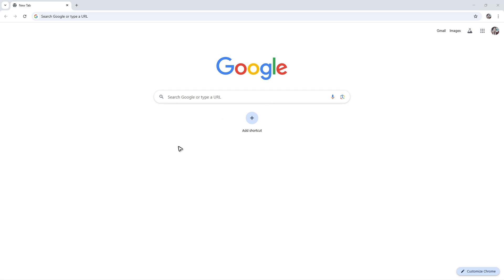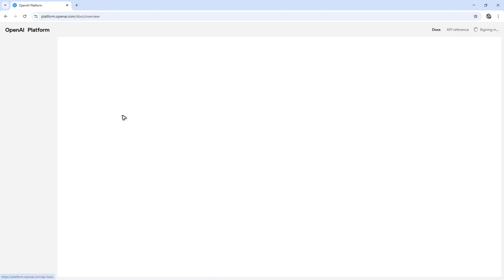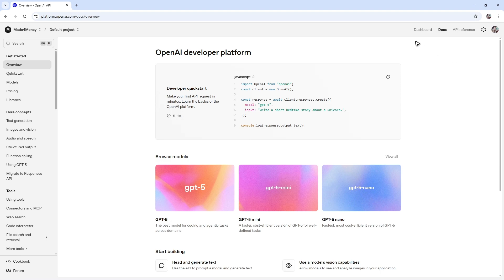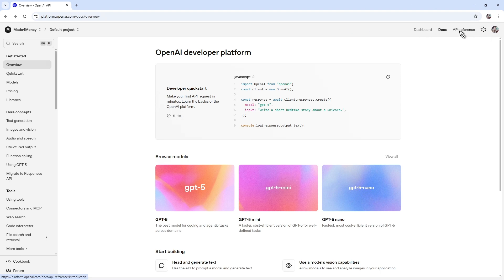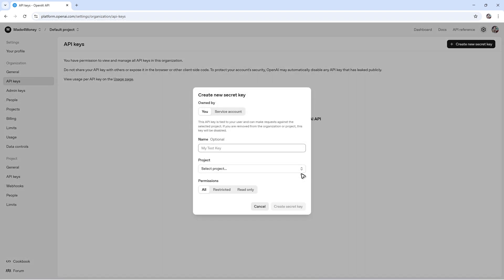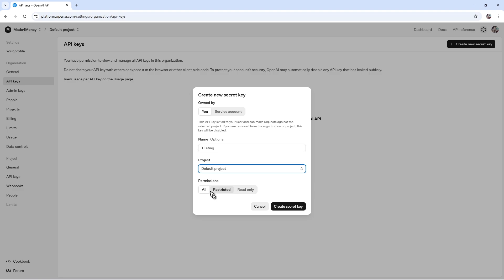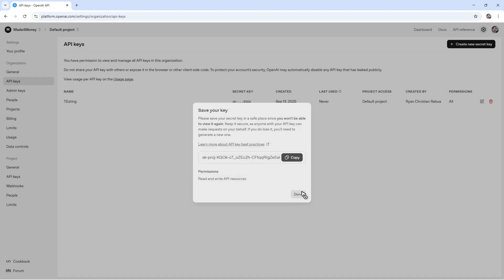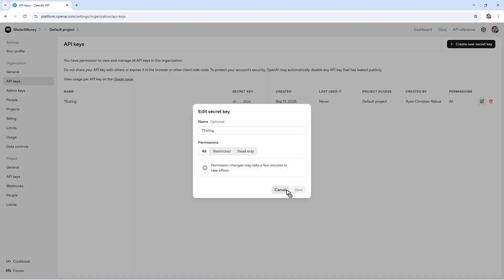How To Get An Open AI/ChatGPT API Key (Full Guide 2026)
How To Get An Open AI/ChatGPT API Key

In this video, I will show you how to get an OpenAI / ChatGPT API key. I’ll walk you through creating an OpenAI account, navigating the API keys page, generating a key, setting usage limits, and securing your key. I’ll also cover best practices for storing keys and using them in apps or scripts safely. Whether you’re a developer experimenting with AI or building a project, this step-by-step guide gets you started.

Chapters:
00:00 Introduction
00:10 How To Get An Open AI/ChatGPT API Key